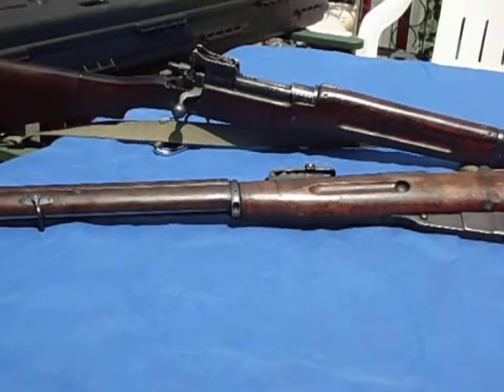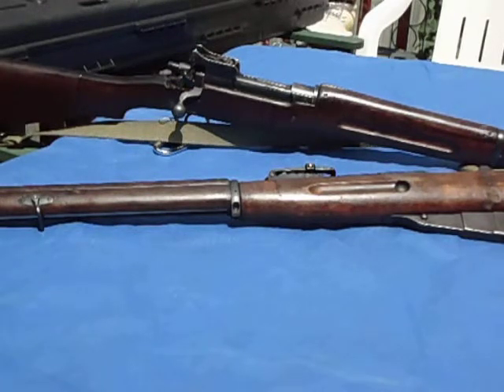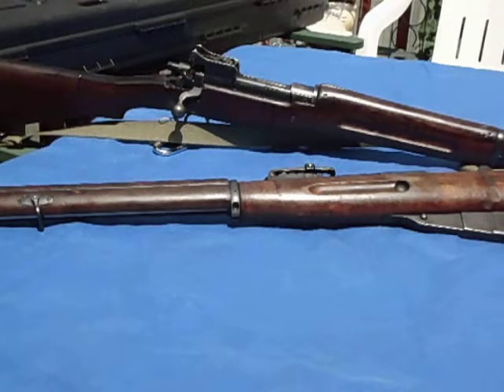My favorite firearms VR to GARYMANDIEVAN